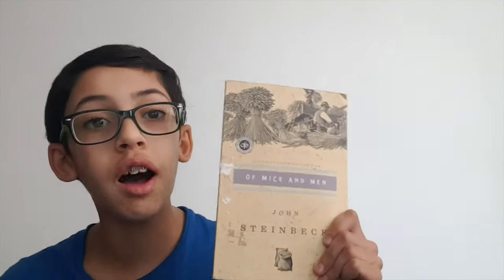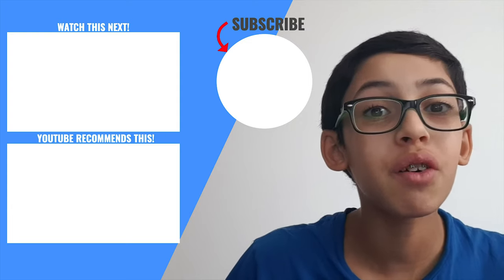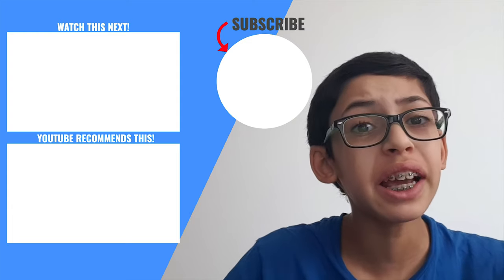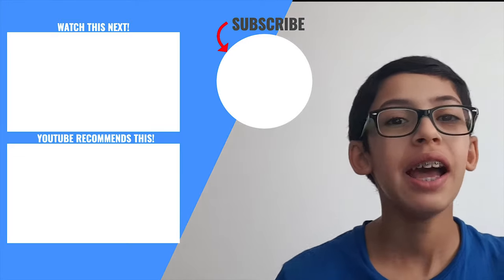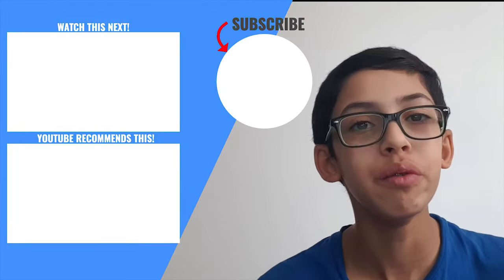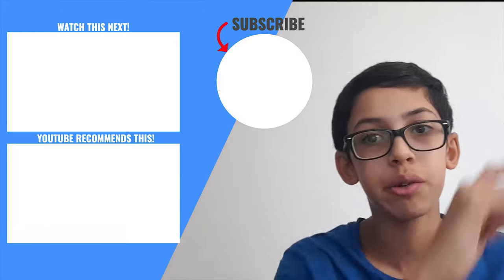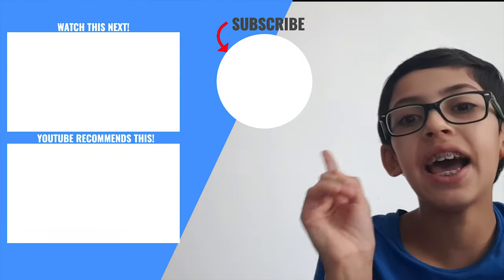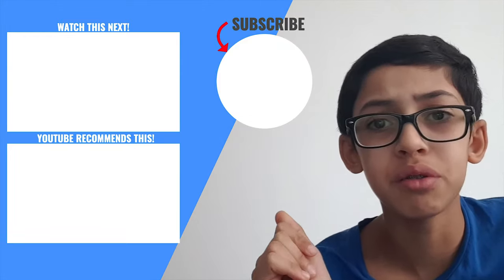Of Mice and Men Book Review